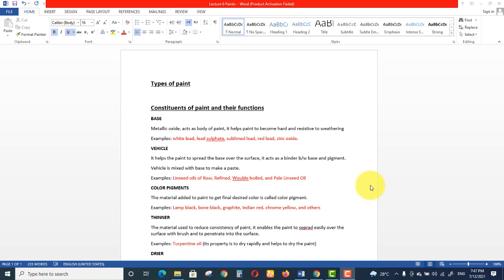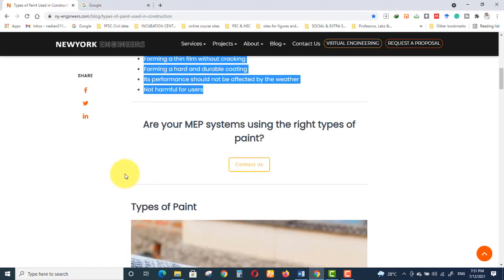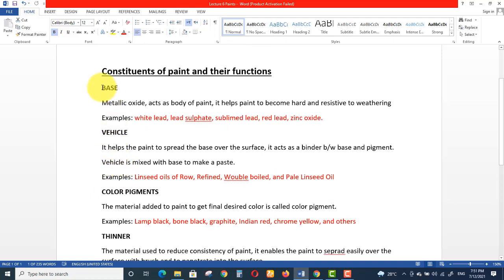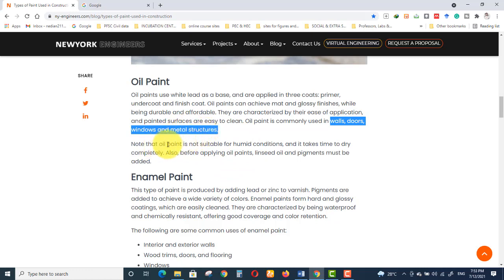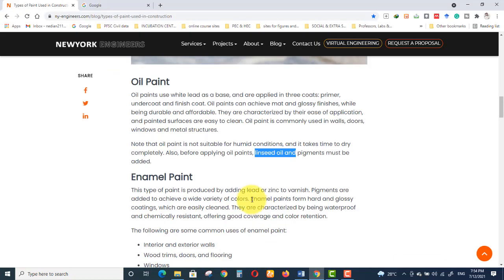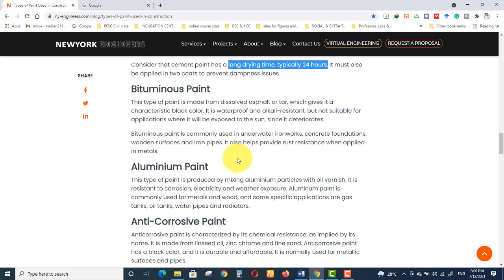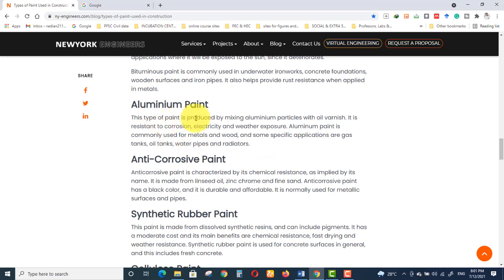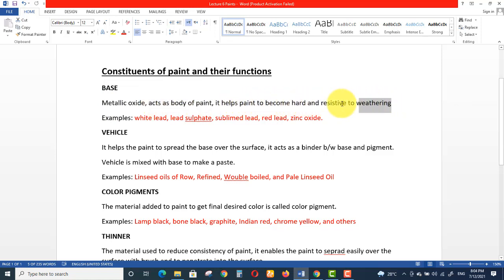Lecture 6: BUILDING MATERIAL | Paint Theory | Civil Engineering by R. Agor | FPSC and UPSC Exam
FPSC (Federal Public Service Commission), Pakistan.
LET'S PREPARE TOGETHER
2021
CIVIL ENGINEERS

WORKS DEPARTMENT HAS ANNOUNCED 15 VACANCIES FOR CIVIL ENGINEERS (BPS – 17) & FPSC WILL CONDUCT THE EXAM.

Open Merit = 12
Women Reserved Seats = 02
Minorities = 01

RECOMMENDED BOOKS
PRACTICAL CIVIL ENGINEERING HAND BOOK (P.N. KHANNA)
CIVIL ENGINEERING BY R.S. KHURMI & J.K. GUPTA
CIVIL ENGINEERING BY R. AGOR

TOPICS WE ARE GOING TO COVER IN THIS PREPARATION SERIES:
BUILDING MATERIALS
BUILDING CONSTRUCTION
SURVEYING
APPLIED MECHANICS
STRENGTH OF MATERIALS
HYDRAULICS
WATER RESOURCES ENGINEERING
ENVIRONMENTAL ENGINEERING
SOIL MECHANICS AND FOUNDATION ENGINEERING
R.C.C STRUCTURAL DESIGN
STEEL STRUCTURE DESIGN
HIGHWAY ENGINEERING
IRRIGATION
RAILWAYS
PERT AND CPM
S.I. UNITS
THEORY OF STRUCTURES
STRUCTURAL DESIGN SPECIFICATION
ESTIMATION AND COSTING
TUNNELING
DOCKS AND HARBOURS
ENGINEERING ECONOMICS
ELEMENTS OF REMOTE SENSING

We will cover a minimum of 100 MCQs daily with reasoning.
That means in one month or 30 lectures we can cover
30 x 100 = 3000 MCQs.